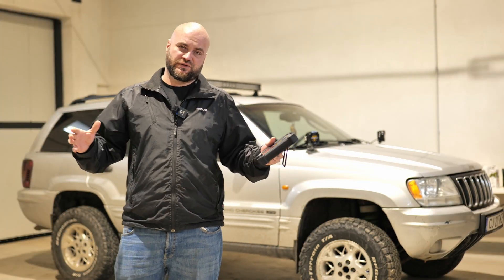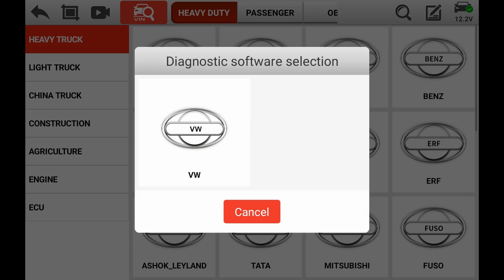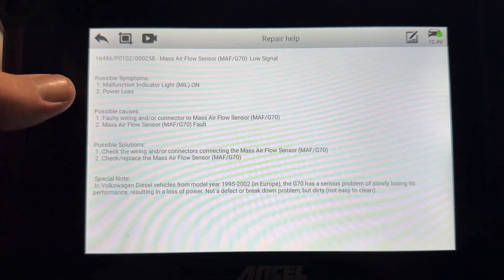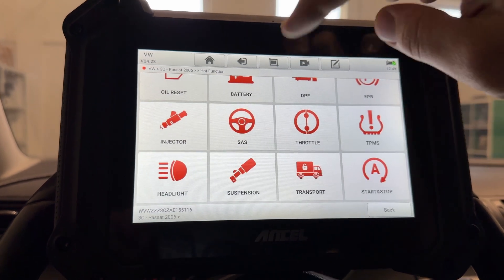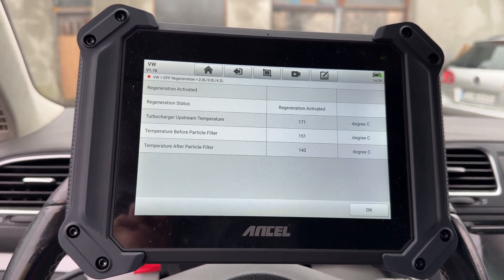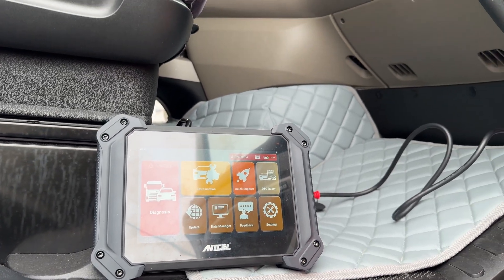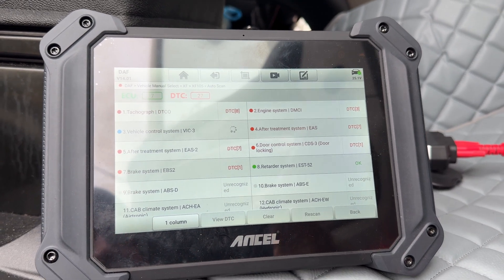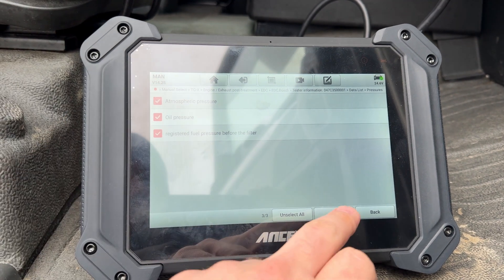Ancel V6PRO - HD - All in One Truck And Car Diagnostic Tool - 25 Reset Functions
The Ancel V6 PRO with the HD kit is an all in one car and truck diagnostic tool. It features an extensive vehicle coverage and over 25 common reset functions.
The tool is pretty fast on scanning the fault codes, and I had no problems doing other functions like the forced DPF Regen on VW
It's also capable of online coding and Injector coding on trucks, and a nice surprise was to see that it was capable of doing an Adblue system test on the truck I have tested.